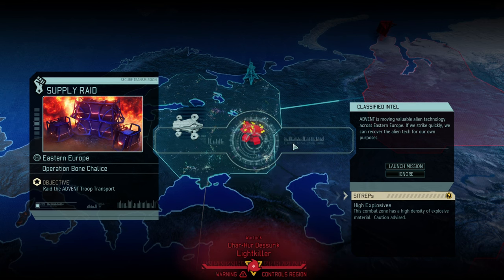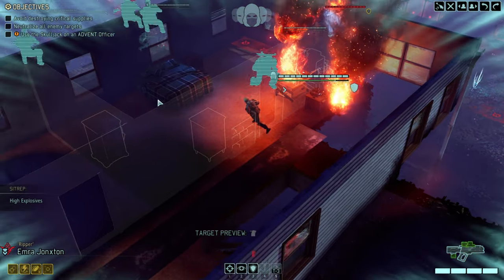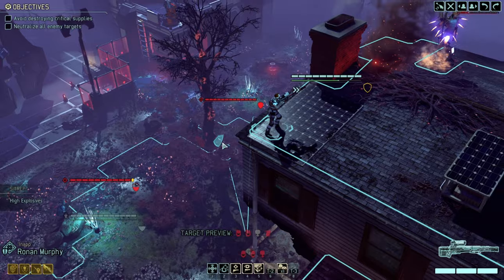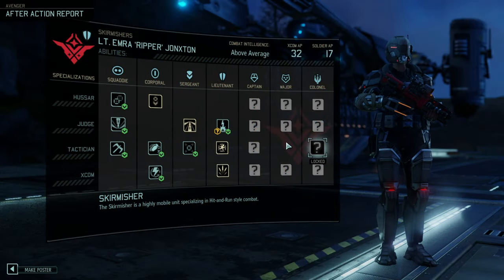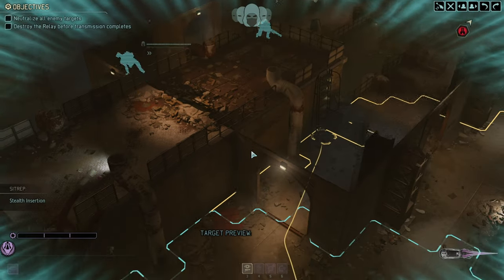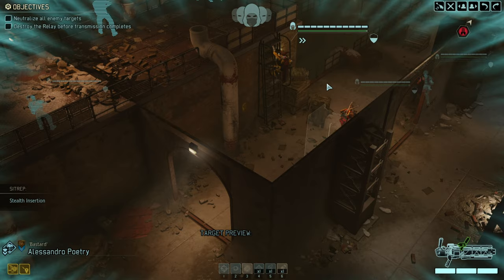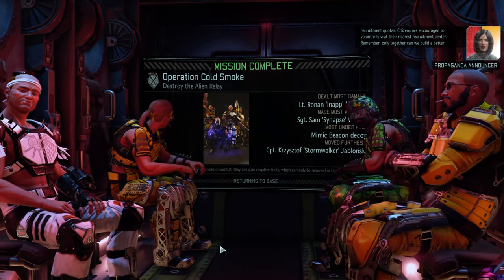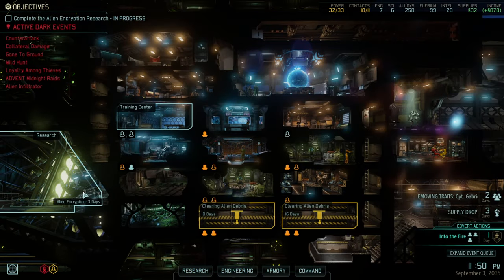#13 DEATH FROM ABOVE // XCOM 2 WOTC - The Flawless Run